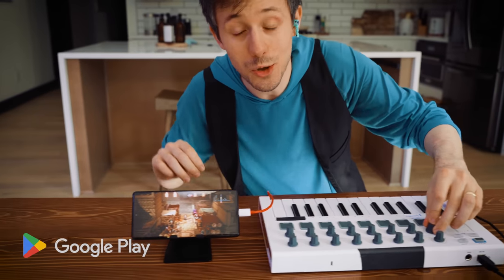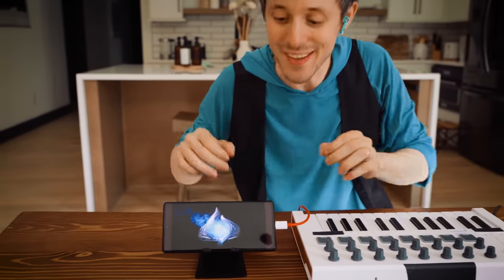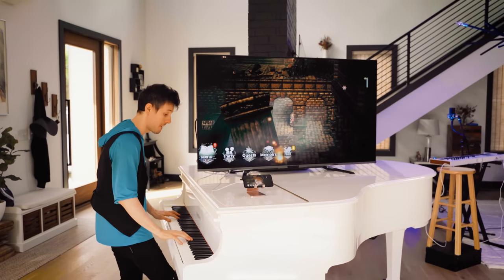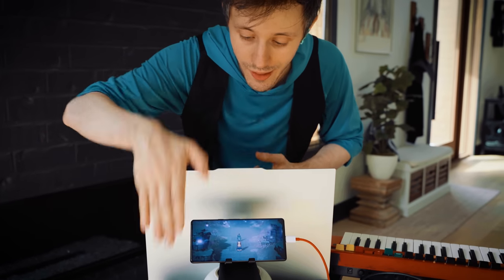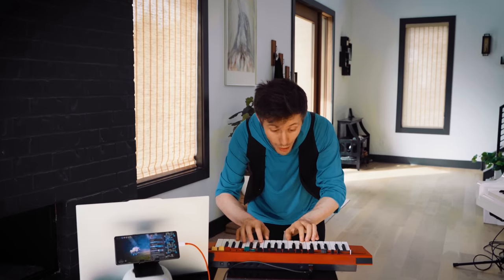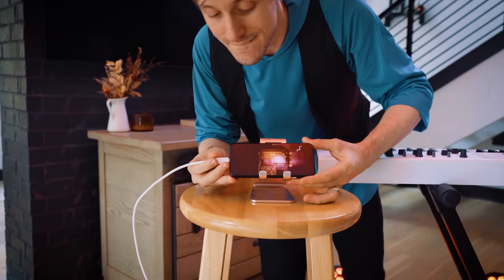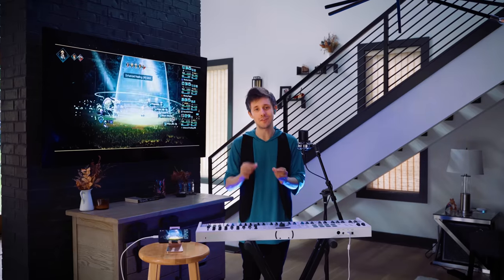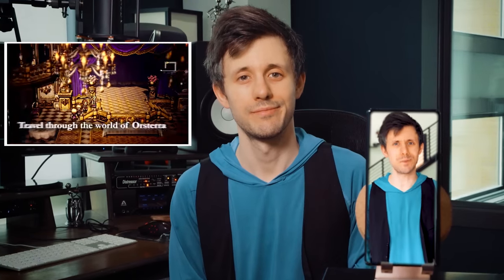Remaking the Octopath Traveler Theme... with Octopath Traveler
Hope you enjoyed that! Download Octopath Traveler: Champions of the Continent now on @googleplay